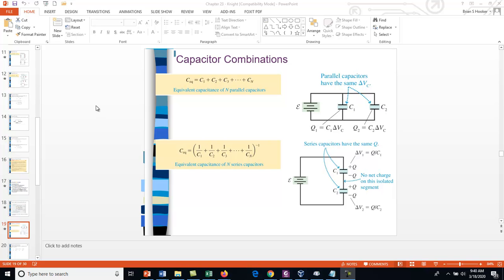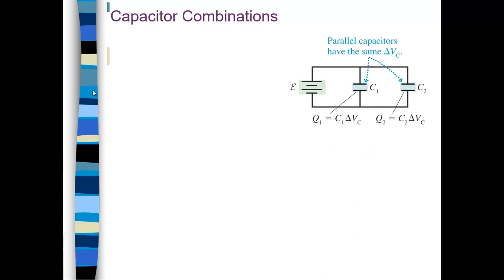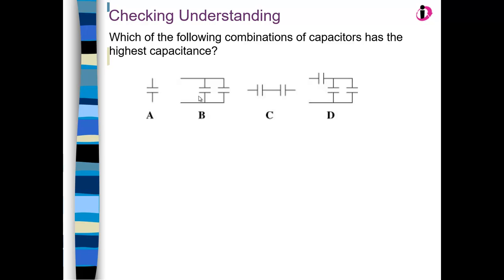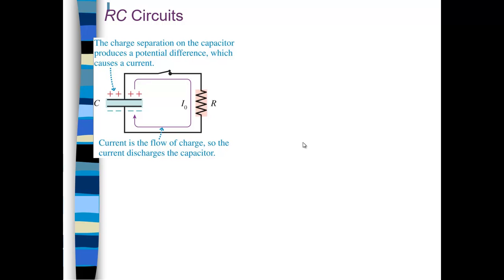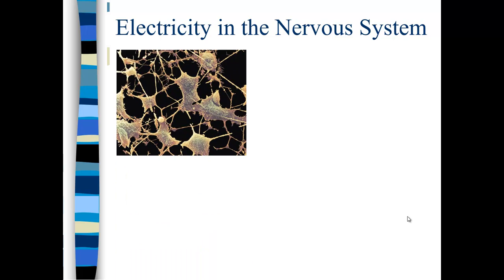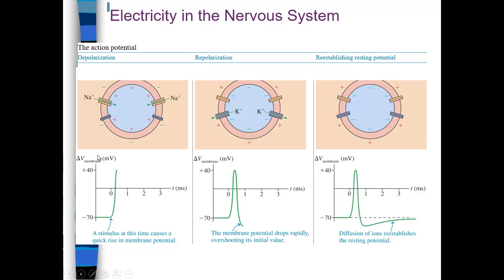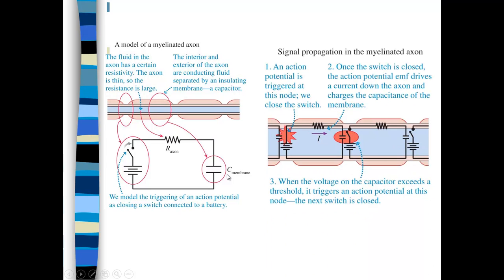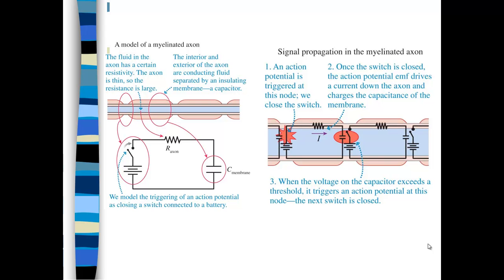PHYS 3120 Video Lecture 1 3 18 20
Powerpoint slides without examples for PHYS 3120 lecture for 3/18/20